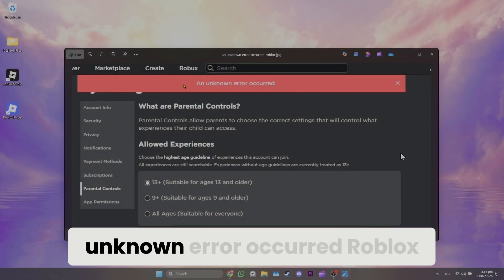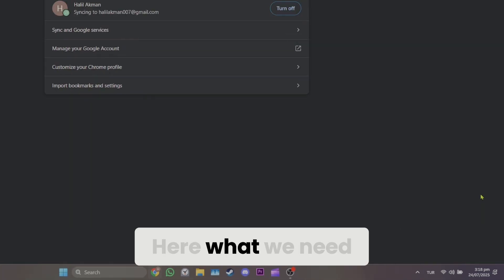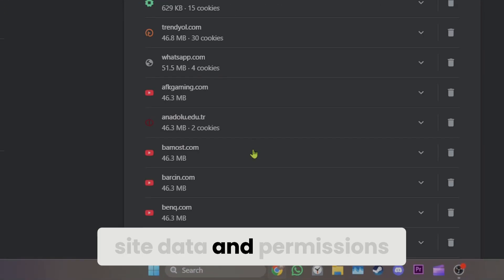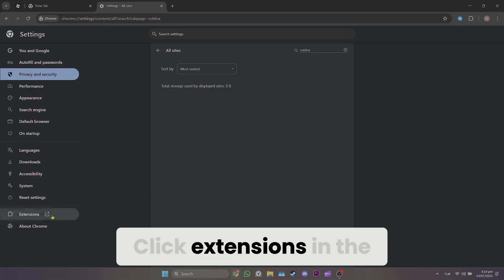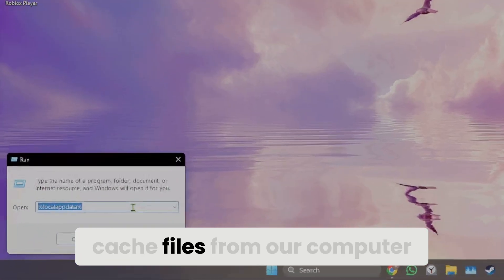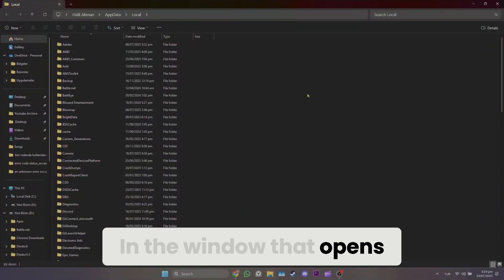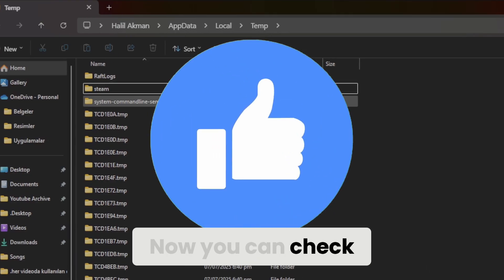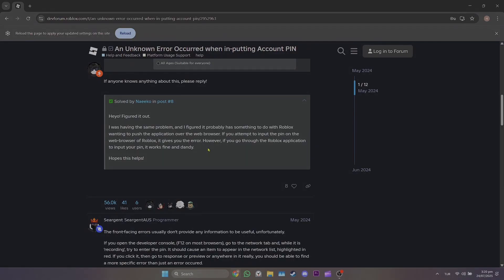An Unknown Error Occurred Roblox [FIXED] | Fix Roblox An Unknown Error Occurred PC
Here's how to fix an unknown error occurred roblox in 1 minute only. In this video I showed you how to fix roblox an unknown error occurred pc with easy steps.

Video Parts:
00:00 Intro & Info
00:05 How to fix an unknown error occurred Roblox
01:08 Outro

I hope one of this video solves your an unknown error occurred roblox problem.